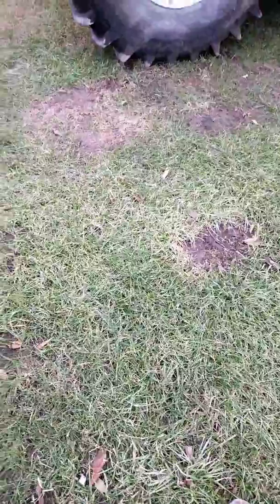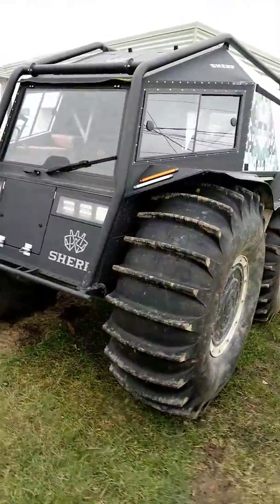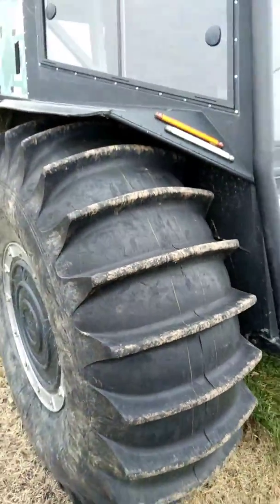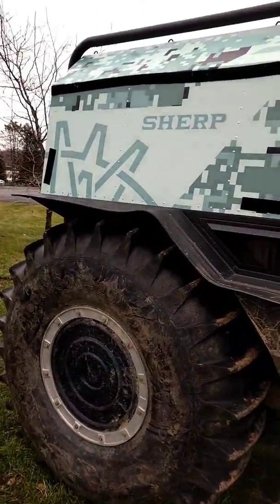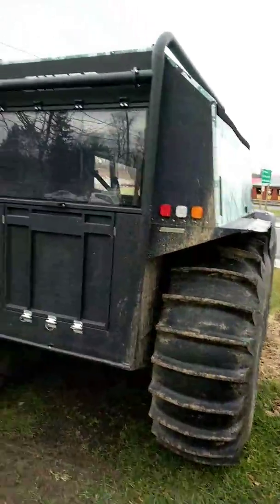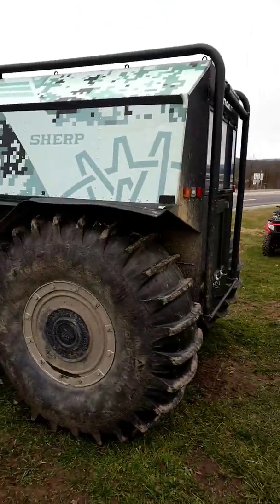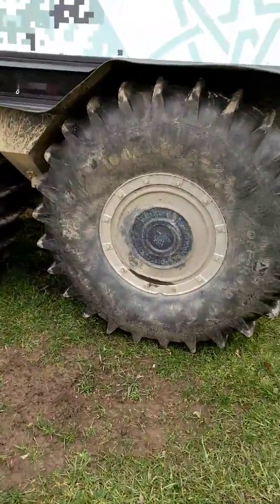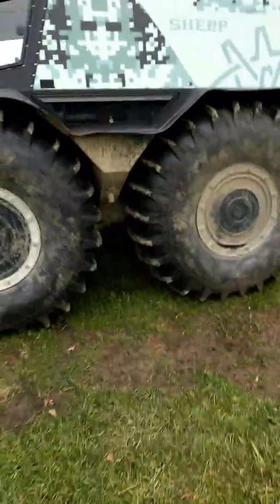I found a Sherp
Check out this short video of a Russian Sherp. The ultimate in off road vehicles. It's located in Duncansville PA.